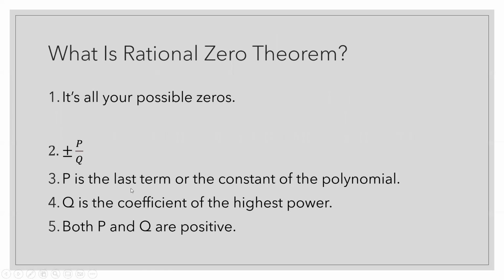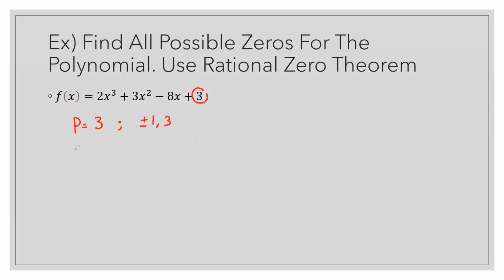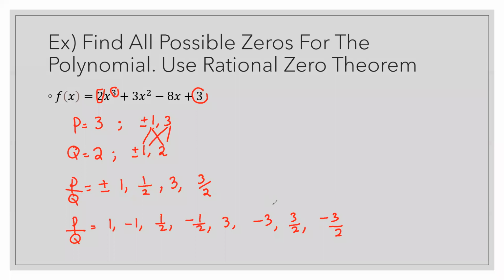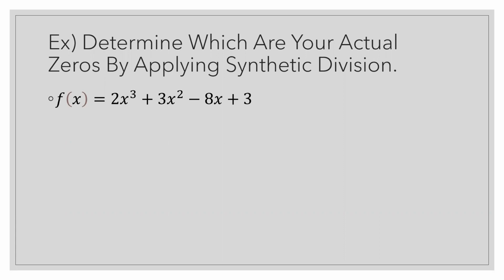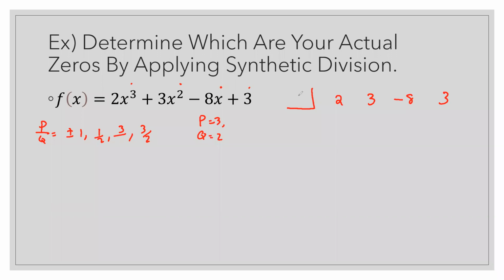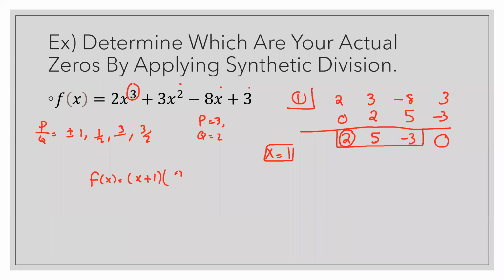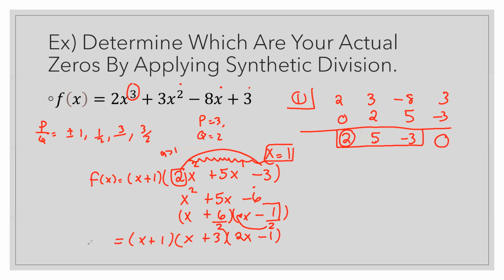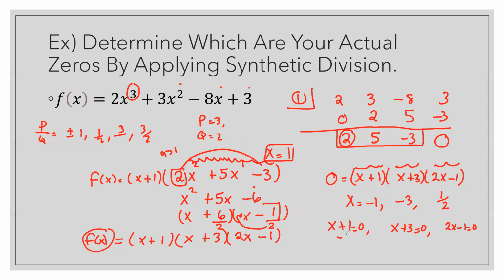Factoring Using Rational Zero Theorem And Synthetic Division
In this video, I will introduce rational zero theorem and synthetic division.